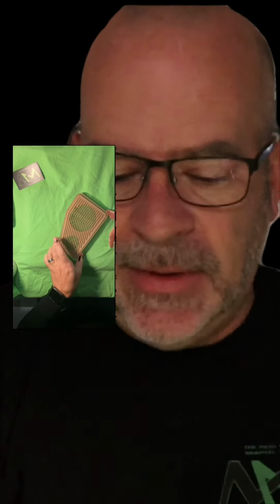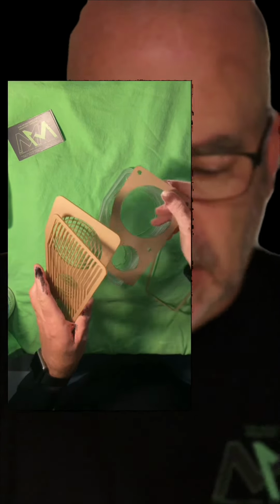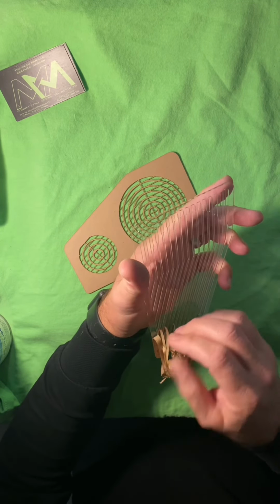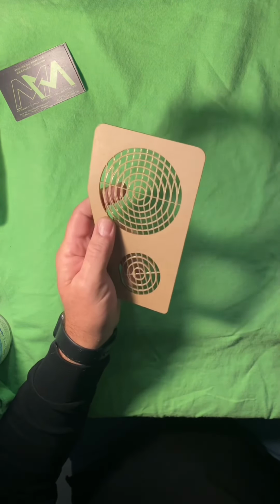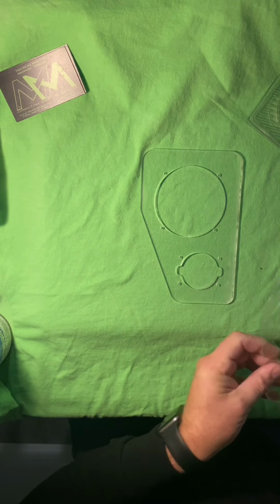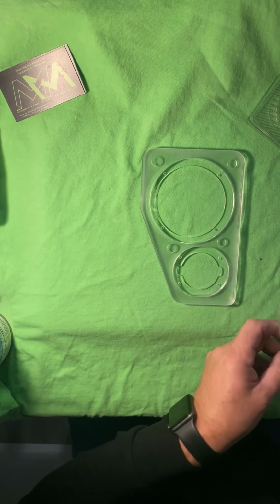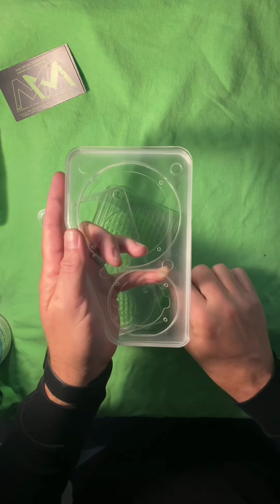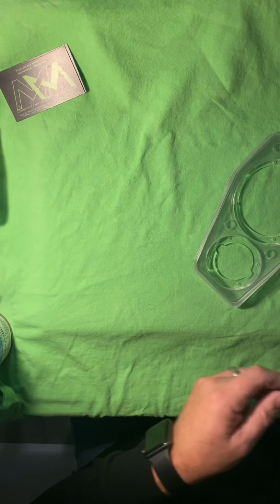Focal Utopia M 3 and Tweeter plate and grill assembly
Sped up assembly process for a set of plates and grills for Focal Utopia M series mid and tweet.

WeldOn #4

WeldOn #3

Novus Polish

Plastic Razor Blade with Holder

Plastic Razor Blade Refills

12” Calipers

8” Calipers

12” Spring Caliper set

3M Red Scuff Pads

Beam Combiner option 2

Beam Combiner option 1

Radius Gauges Fractional

Imperial in decimal

Angle finder(basic)

Angle finder(digital)

Divider set